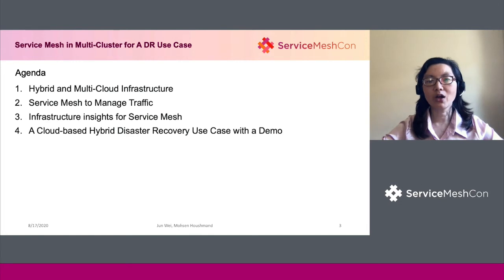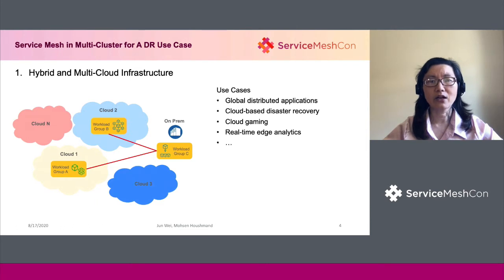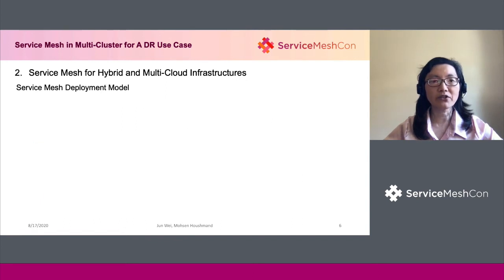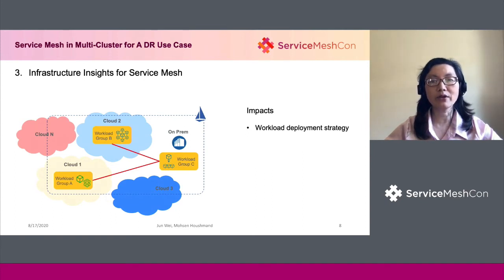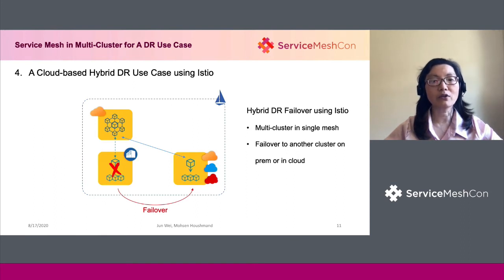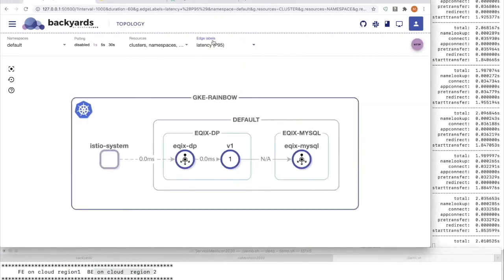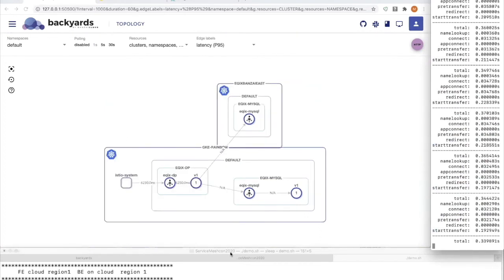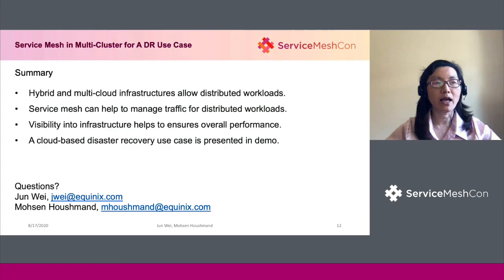Using Service Mesh in Multi-Cluster Kubernetes Environment for DR Use Case - Jun Wei, Equinix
Many organizations have adopted microservice, Kubernetes and service mesh. In a multi-cloud & hybrid Kubernetes environment, the underneath network metrics (e.g. delay, jitters, etc.) could have a significant impact on service to service response time in service mesh. For example, latency from physical network is not captured by Istio service mesh, and it is not visible in traces. Therefore it is not easy to pinpoint whether a service response time issue is related to service or the network. We propose to use the metrics from underneath network infrastructure, e.g. delay, jitter, etc., together with Istio measurement for better observability. Such combined measures allow us to optimize service deployment in different scenarios. Using Istio service mesh and network metrics, we will demonstrate a use case for DR failover over 3 multi-cloud/hybrid Kubernetes clusters.